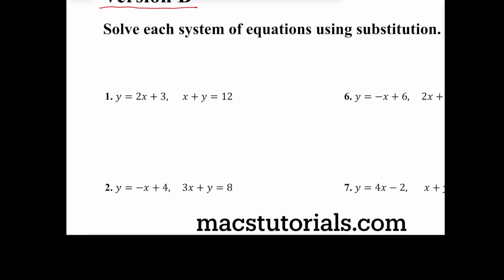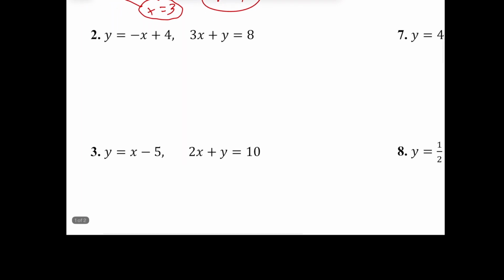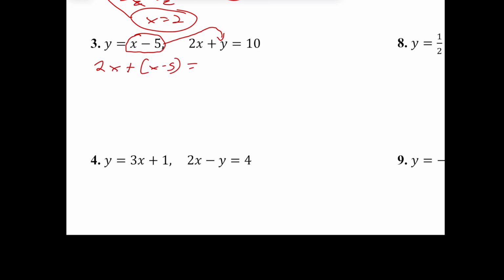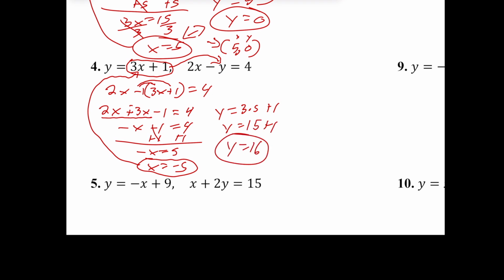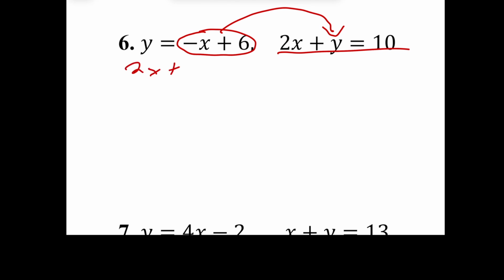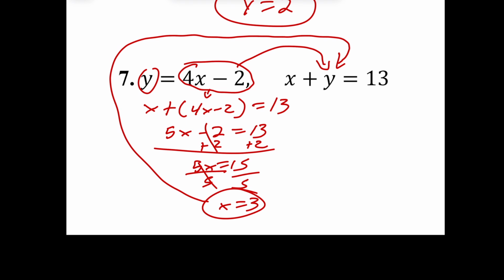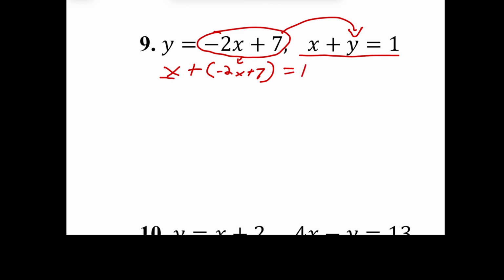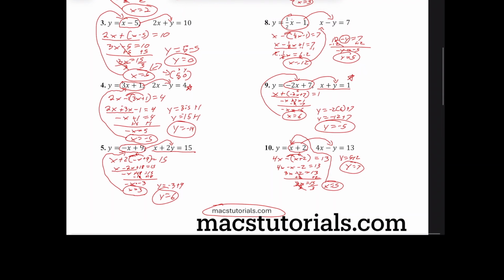2B. Solve By Substitution Practice B